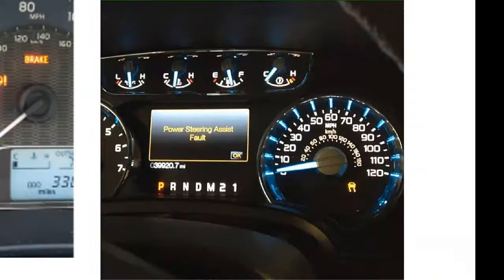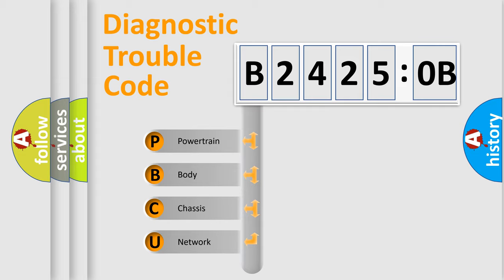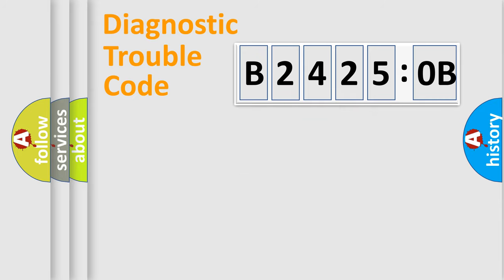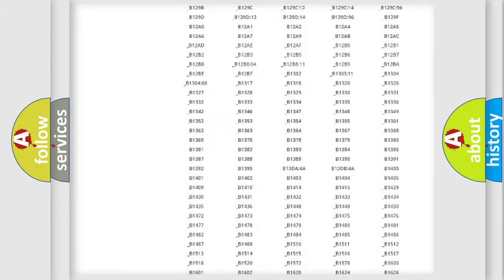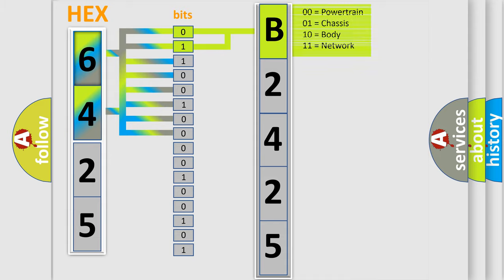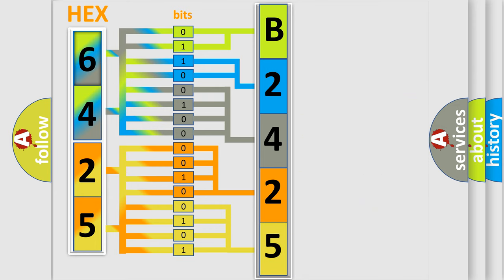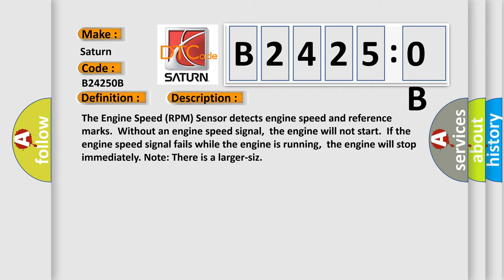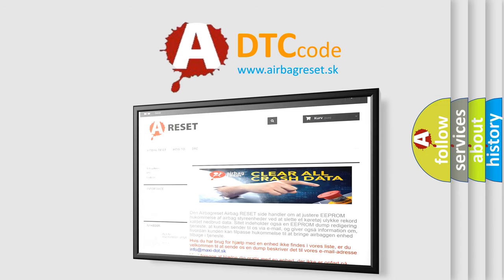DTC Saturn B2425-0B Short Explanation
Contents:
0:21 Basic DTC analysis according to OBD2 protocol standard.
1:48 Insight into programming
2:58 A diagnostically understandable description of the Diagnostic Trouble Code
3:05 Basic error definition

Make:
Saturn
Code:
B2425 0B
Definition:
Engine Speed Input Circuit No Signal
Description:
The Engine Speed (RPM) Sensor detects engine speed and reference marks.Without an engine speed signal,the engine will not start.If the engine speed signal fails while the engine is running,the engine will stop immediately. Note: There is a larger-siz
Cause:
Engine speed sensor has failedCircuit is shorting to ground,B+ or is openSensor wheel is damaged,run out or not properly secured